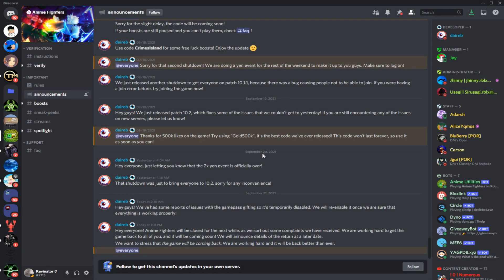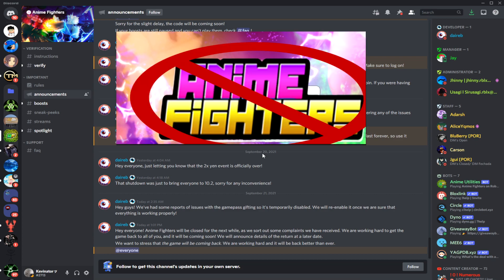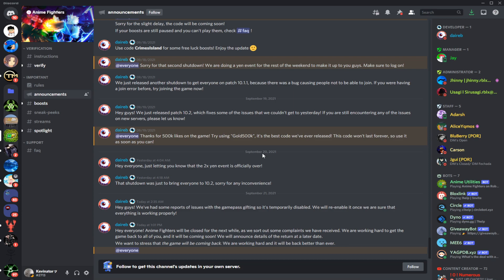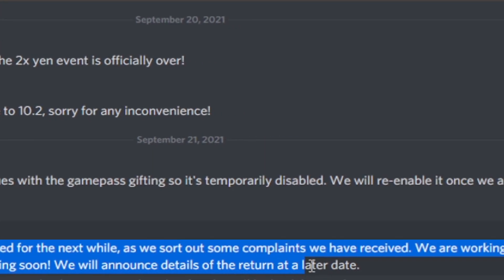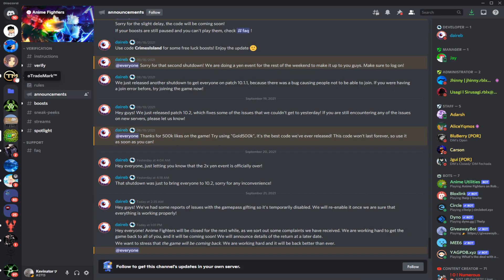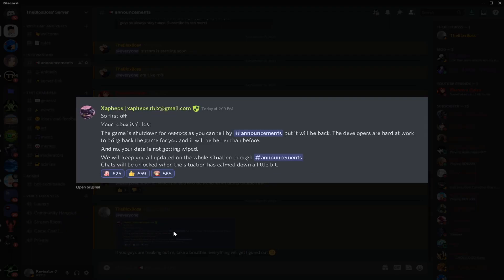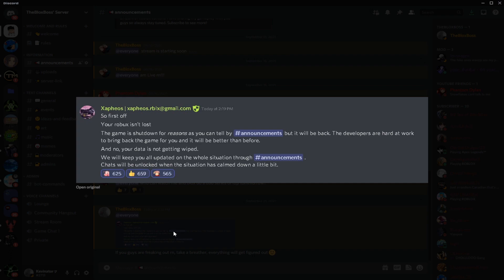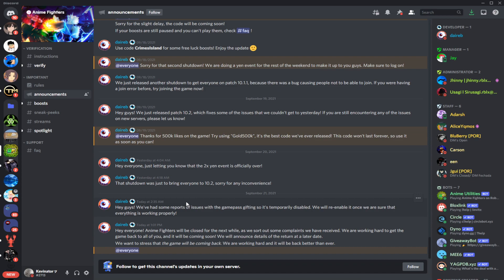EVERYTHING You NEED To Know About Anime Fighter Simulator SHUT DOWN! IMPORTANT INFO!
In this video I will talk about why AFS was shut down, and what is going to happen with AFS from now on. The future is looking a little grim for the AFS community thanks to Daireb's terrible Karma, but luckily they ARE a hardworking team and are actively trying to make this situation better. We will prevail and our fun will come back, hang in there everyone!

Game: Anime Fighters Simulator (Roblox)
Latest Update:
-New Island: 7 Crimes Island!
-16 New Fighters + 2 New Mounts!
-Incubator in Slayer Corps!
-New Chimera Star in Chimera Island
-Boost pasuing replaced by Potions (Inventory)
-Level cap increased to 175!
-New passive + some rebalanced!
-Bug fixes + improvements